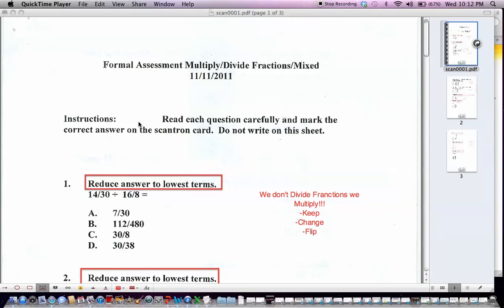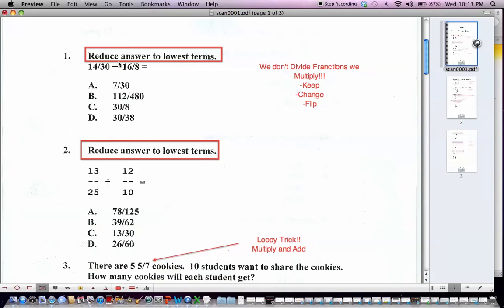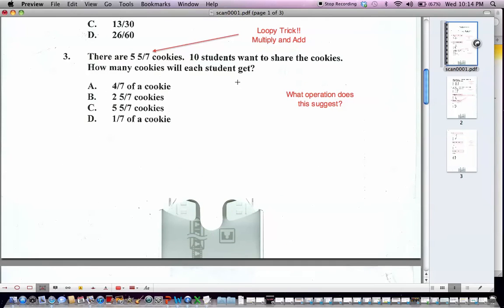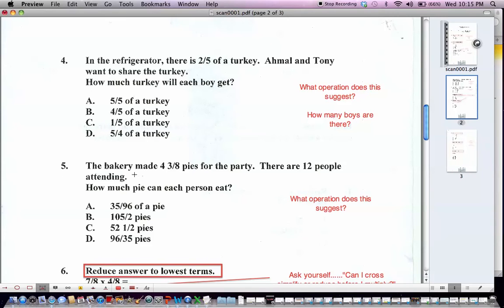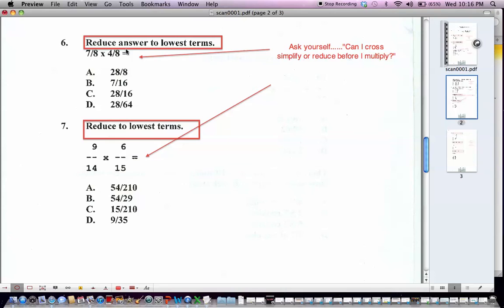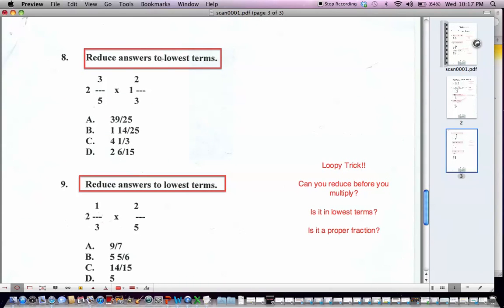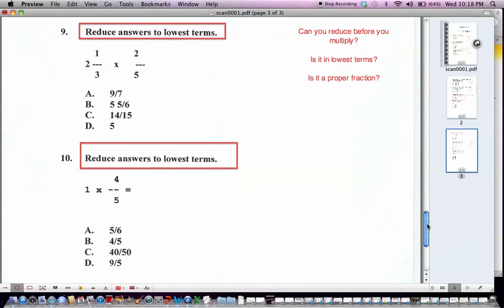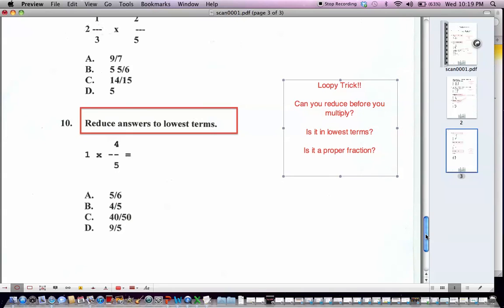Screen Recording Dividing Multiplying Fractions Quiz